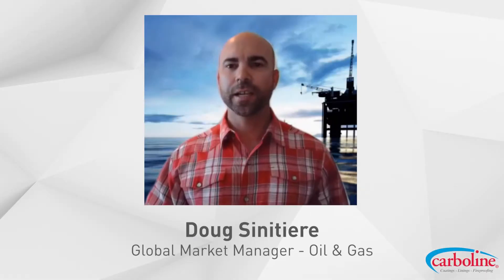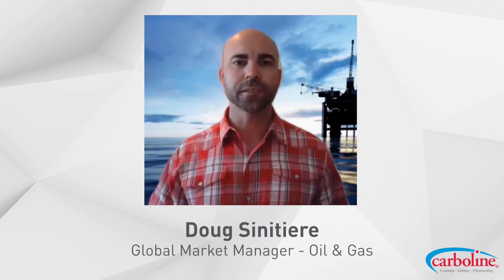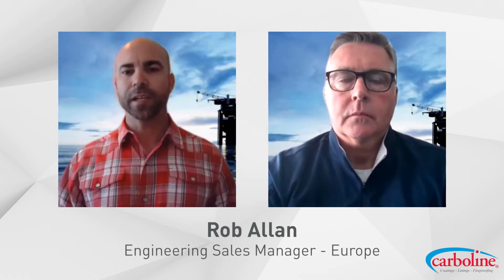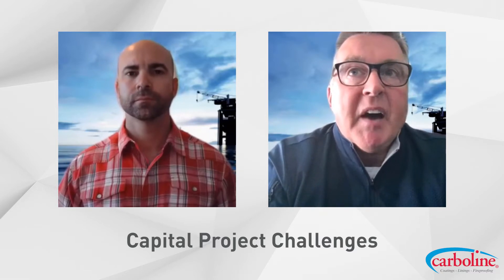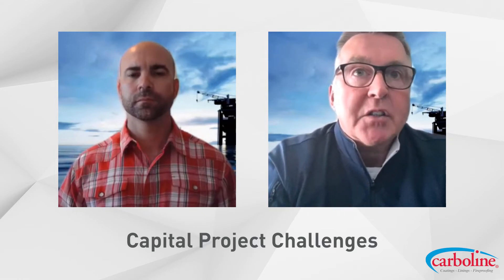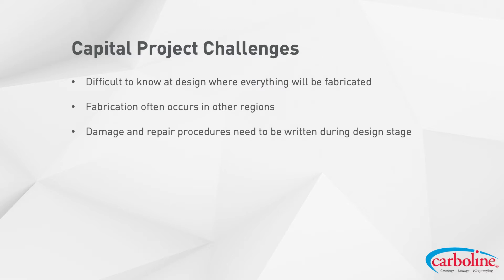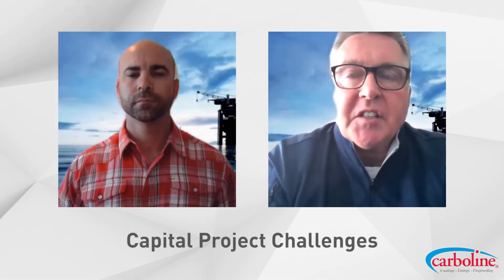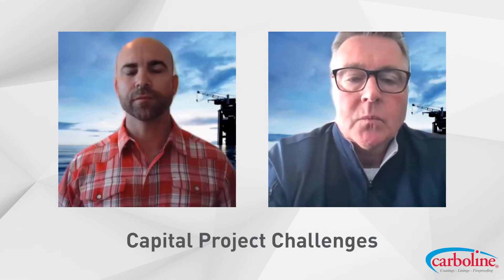Material Selection Considerations in Oil and Gas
Watch as Doug Sinitiere, Oil & Gas Market Manager, and Rob Allan, Engineering Sales Manager - Europe, discuss material selection considerations in the oil and gas industry.